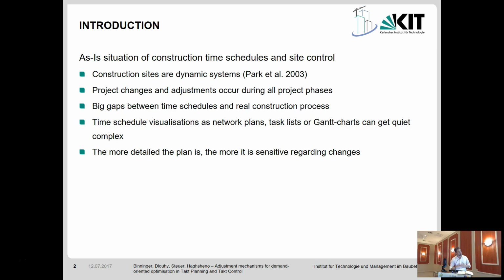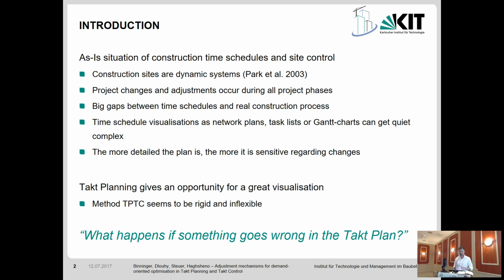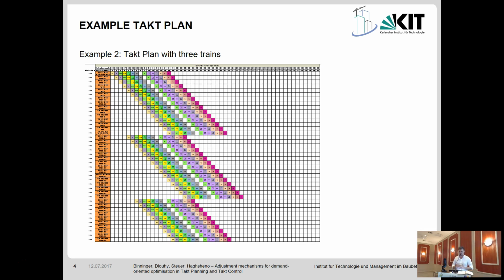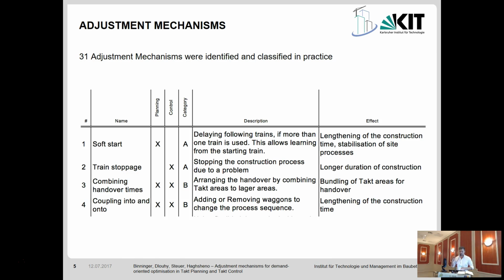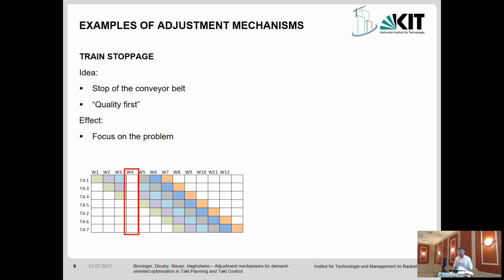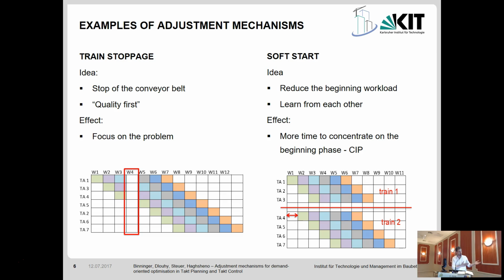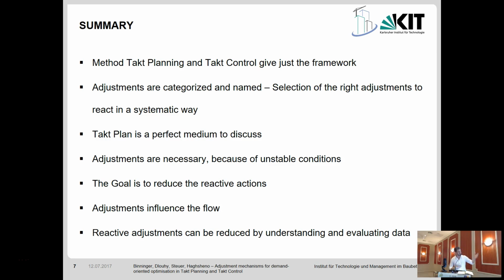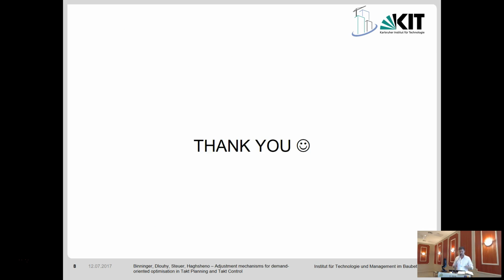IGLC Paper 86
ADJUSTMENT MECHANISMS FOR DEMAND-ORIENTED OPTIMISATION IN TAKE PLANNING AND TAKT CONTROL. Marco Binninger, Janosch Dlouhy, Dominik Steuer and Shervin Haghsheno. A3 | Paper